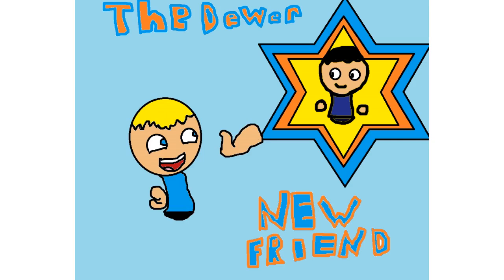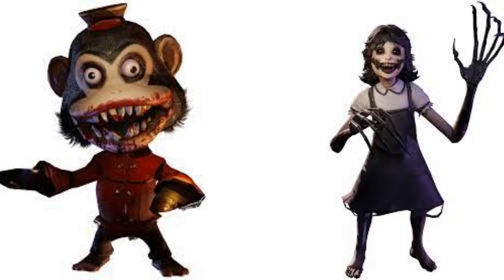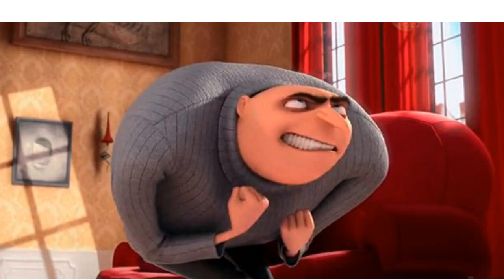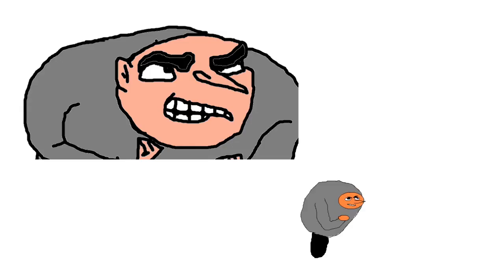Episode 93- ART CHALLENGE (ft.The DEWer)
we are introducing a new friend to my channel watch s make art and you guys can judge.